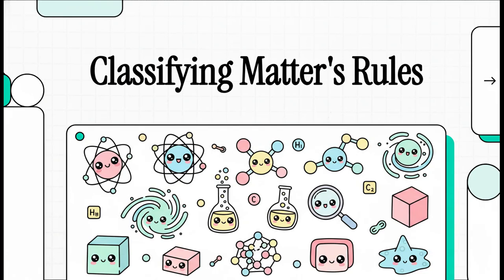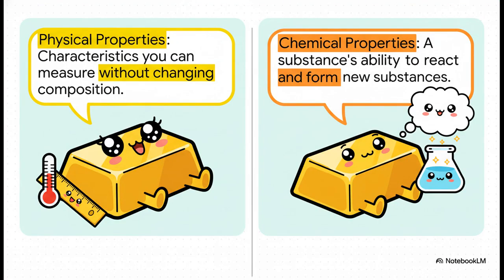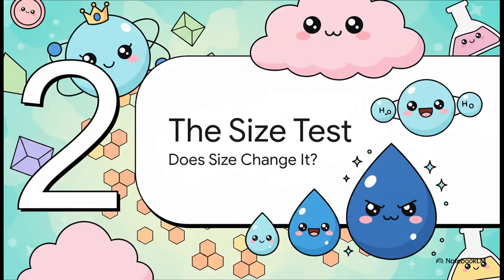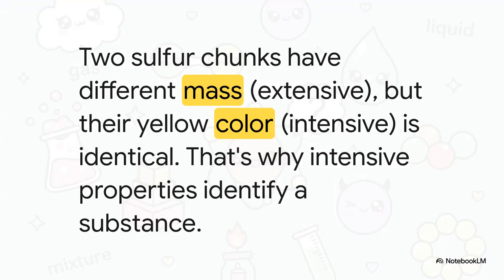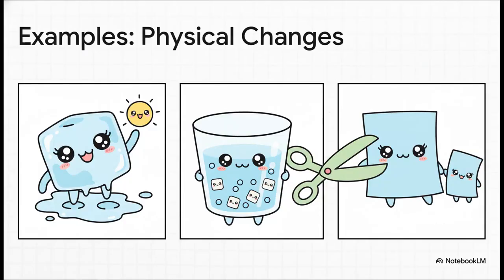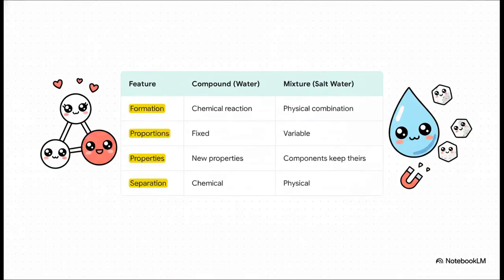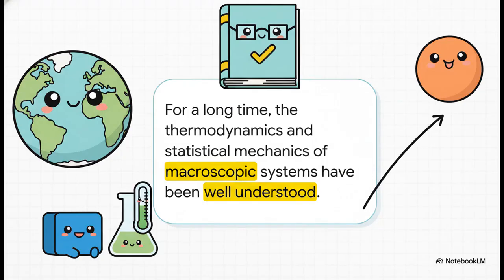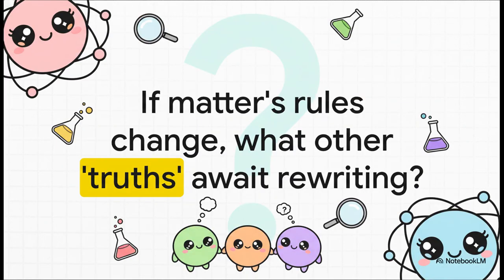NMAT CHEM 1: MATTER - Stop Confusing Intensive vs Extensive Properties!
Unlock the secrets of matter with this comprehensive guide! Chemistry is the study of the composition and properties of matter and the changes it undergoes. In this video, we break down the fundamental concepts you need to master for your chemistry exams, including:
• Pure Substances vs. Mixtures: Understand why a pure substance like salt has a constant composition, while mixtures vary depending on who prepares them.
• Homogeneous vs. Heterogeneous: Learn to identify uniform mixtures like solutions and non-uniform mixtures like sand and sugar.
• Physical vs. Chemical Properties: We explain the difference between measurable characteristics like color (physical) and the ability to form new substances through flammability or corrosion (chemical).
• Intensive vs. Extensive Properties: This is where many students struggle! We explain why intensive properties (like density and temperature) do not depend on the amount of substance, while extensive properties (like mass and volume) change as the quantity changes.
• The Density Trick: Discover why the ratio of two extensive properties (mass/volume) creates an intensive property like density.
We also briefly touch upon how these rules can break down in nanosystems, where high surface-to-volume ratios cause intensive and extensive properties to behave differently than in macroscopic systems.